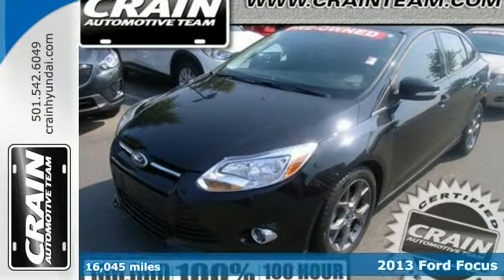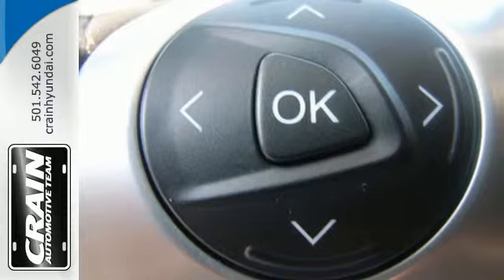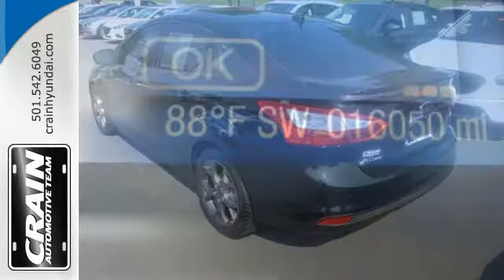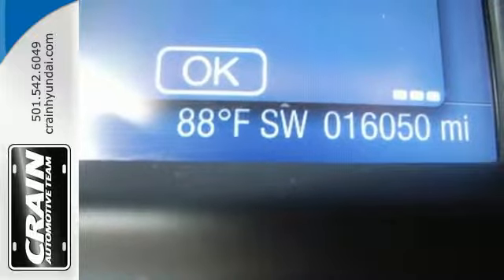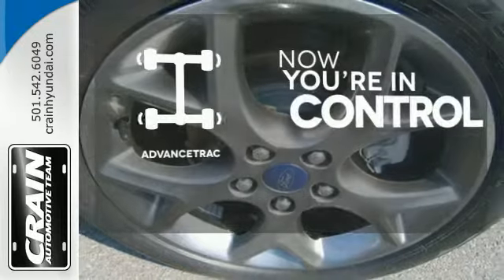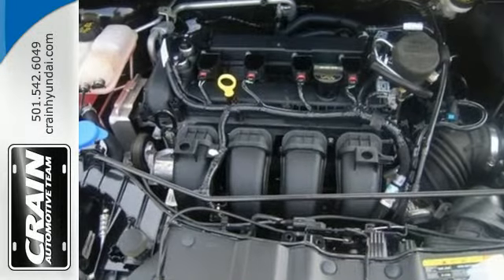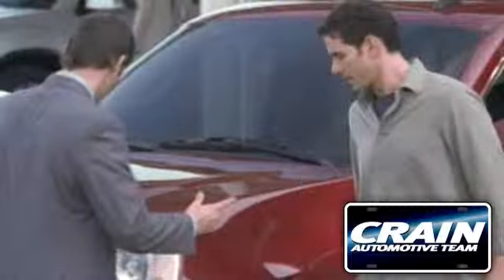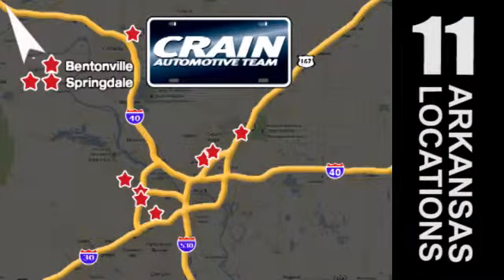2013 Ford Focus Little Rock AR Bryant, AR 4HS2270A - SOLD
Year: 2013
Make: Ford
Model: Focus
Trim: SE
Engine: 2.0L GDI I4 Engine
Color: BLACK
Mileage: 16045
Stock #: 4HS2270A

Address:
11701 Colonel Glenn Rd